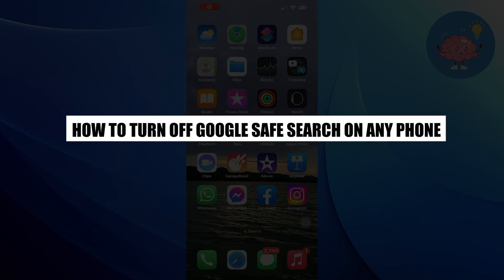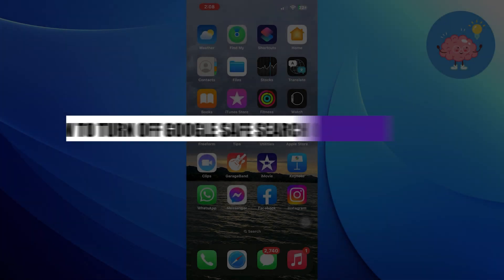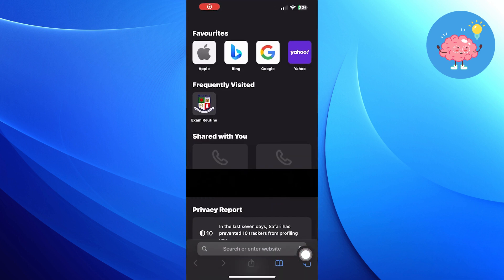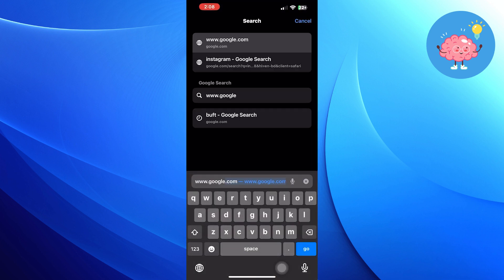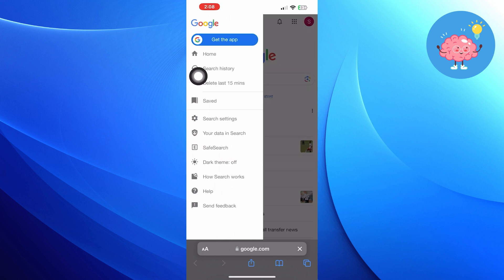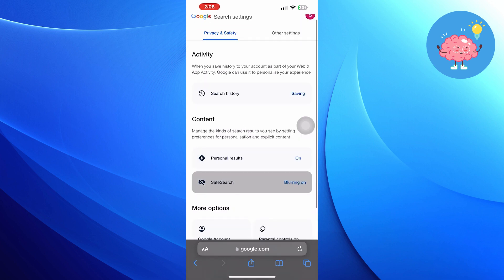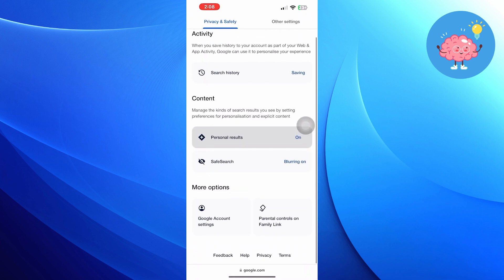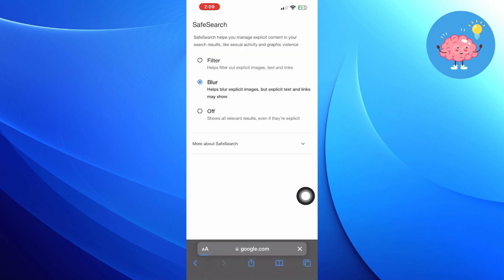How To Turn Off Google Safe Search On Any Phone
Ready to explore the web freely? This tutorial is for you. In this video, we'll guide you through the step-by-step process of how to turn off Google Safe Search on any phone, allowing you to unlock the web and take control of your searches. Discover how to optimize your browsing experience, explore freely, and deactivate Safe Search effortlessly on your mobile device. Our expert tips will help you navigate this process with ease, ensuring that you can elevate your web experience with confidence. Watch now to unlock the web by turning off Google Safe Search on any phone!